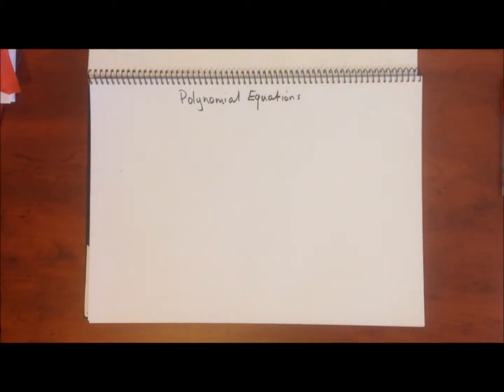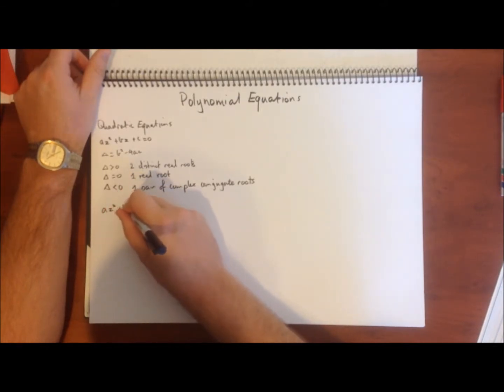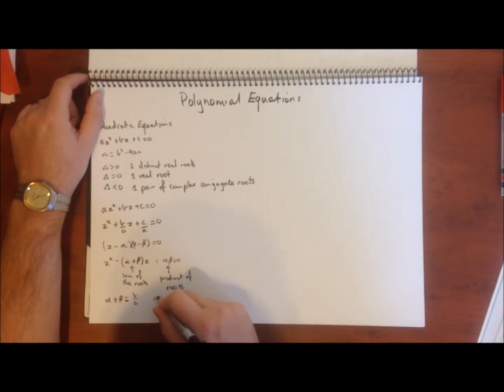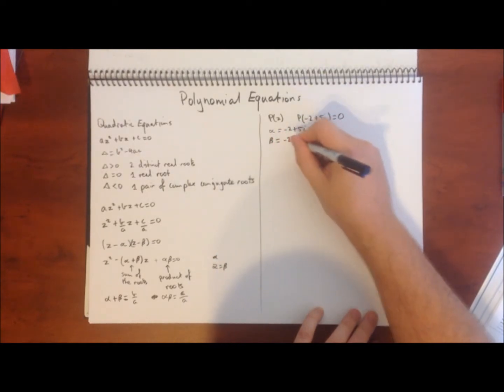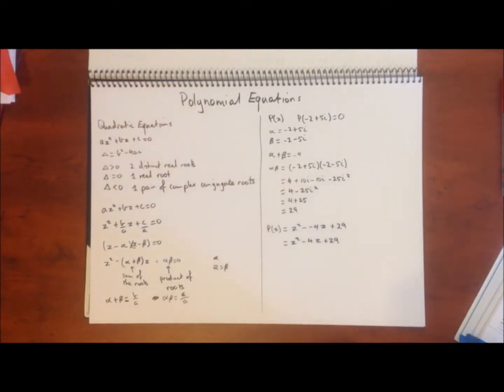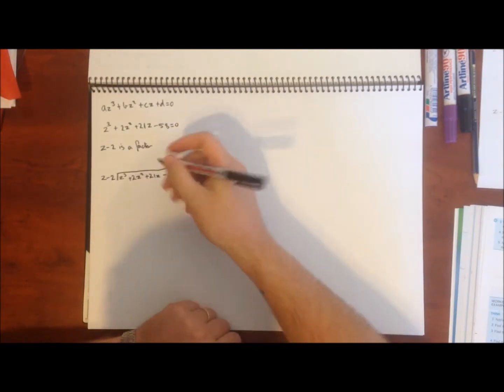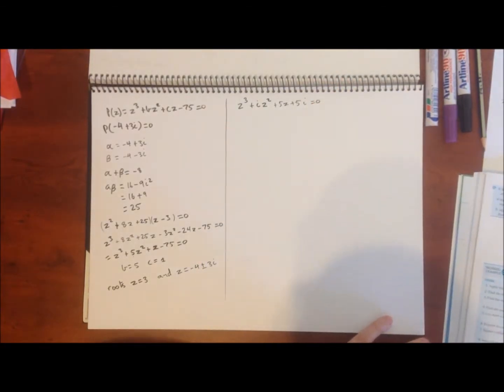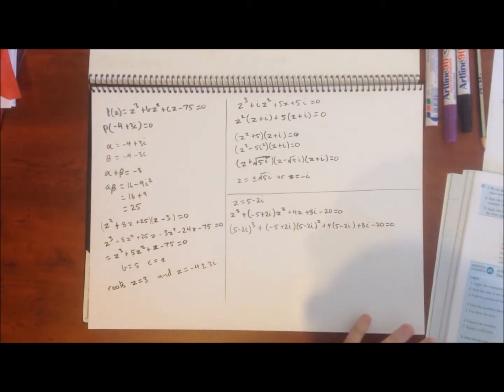Specialist Maths 3.4 Polynomial Equations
n this tutorial students will work with polynomial equations with complex roots